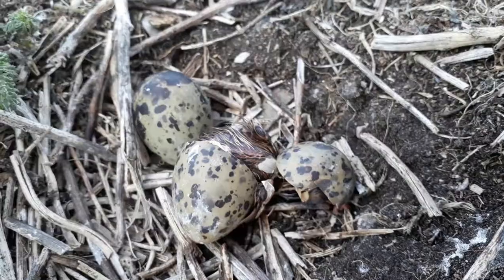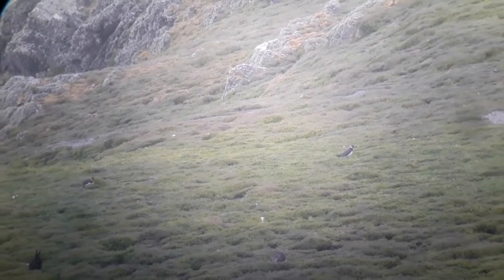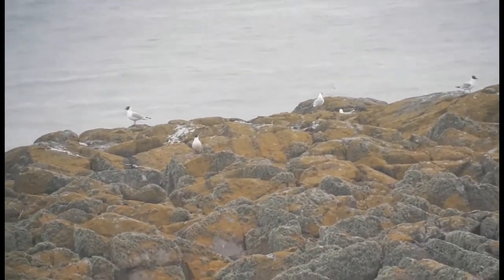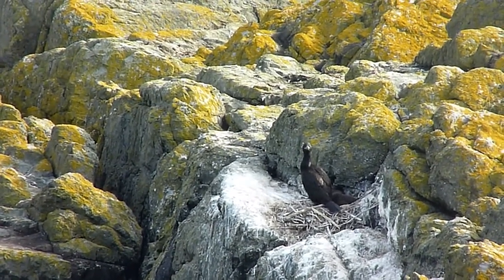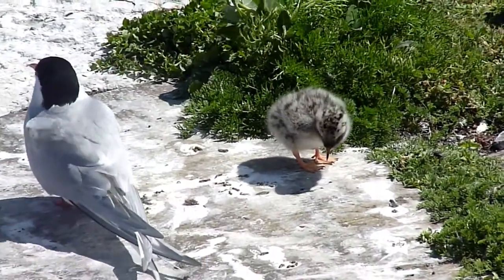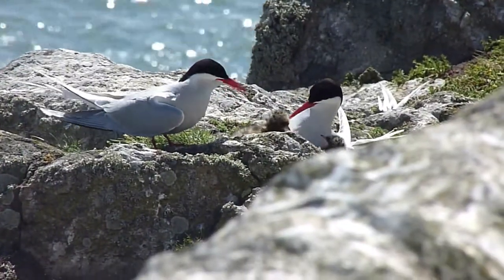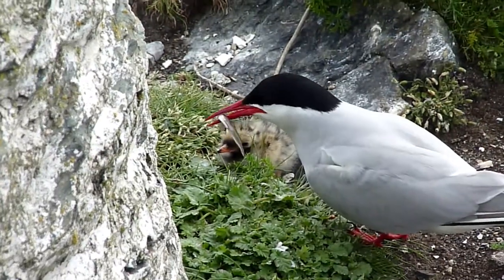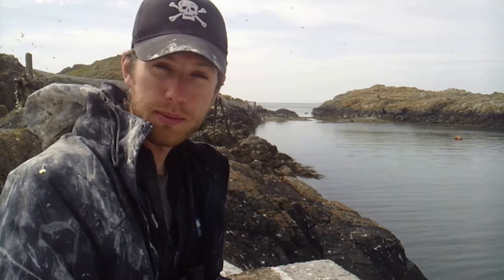Hungry Chicks! | The Skerries Episode 9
This week we begin our chick feeding surveys as the fast growing chicks demand more food. We also look at the cormorant species present.